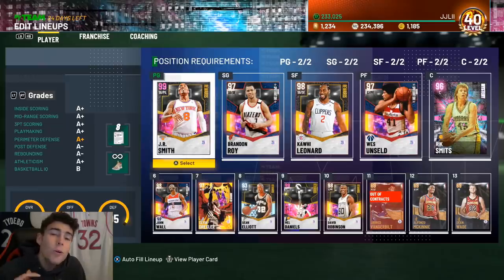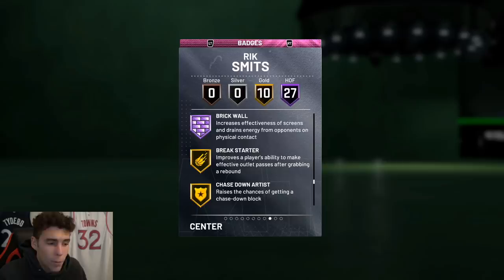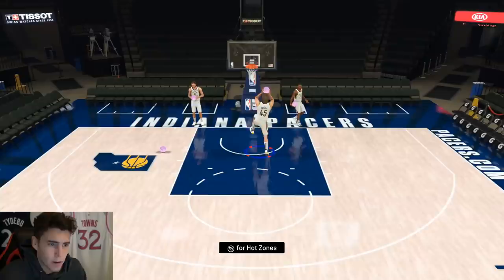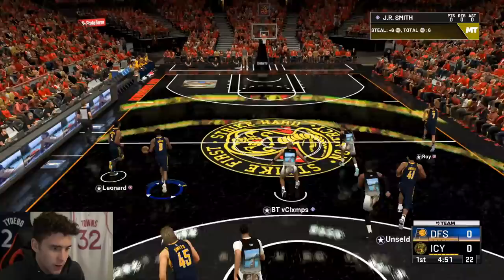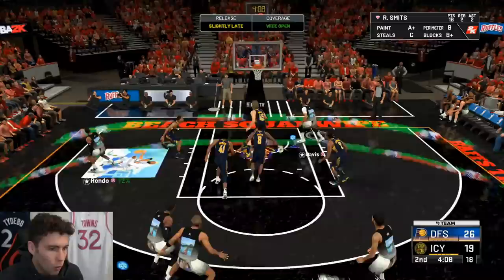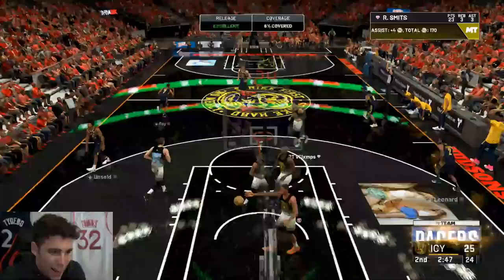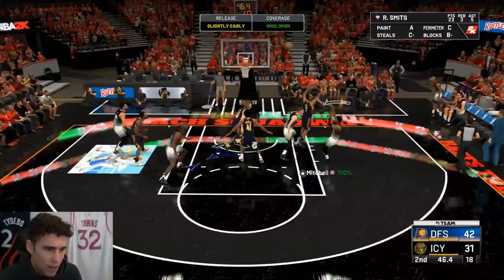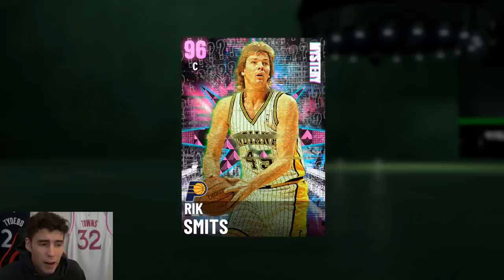PINK DIAMOND RIK SMITS GAMEPLAY! AN AUCTIONABLE VERSION OF DARK MATTER TACKO FALL?!? NBA 2K21 MyTEAM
NBA 2K21 MyTeam released new Mystery packs in season 6: glitched reality in NBA 2K21 MyTeam. These new cards include galaxy opal Chris Mullin, pink diamond Rik Smits, diamond Iman Shumpert and amethyst Derrick Jones Jr. In this video, I do a gameplay with the pink diamond Rik Smits. Pink diamond Rik Smits is one of the cheesiest cards in NBA 2K21 MyTeam. He reminds me a lot of the dark matter Tacko Fall. How does he compare to other centers such as dark matter Tacko Fall and galaxy opal Anthony Davis? Is he worth getting for your no money spent, budget or god squad?